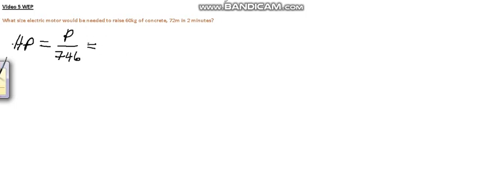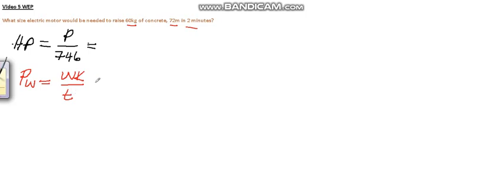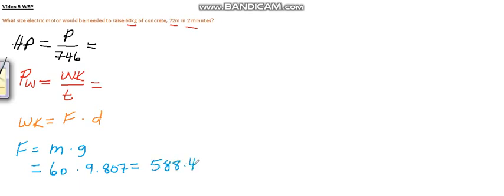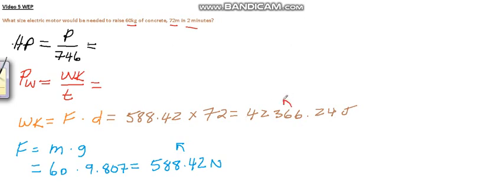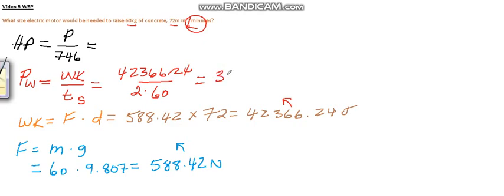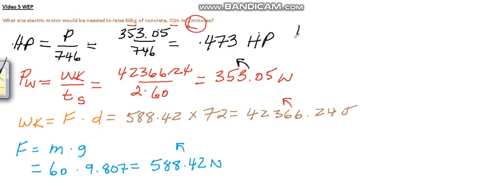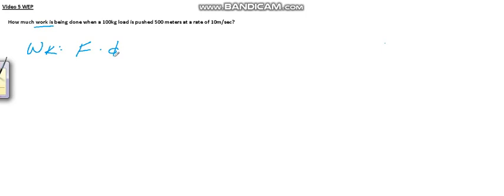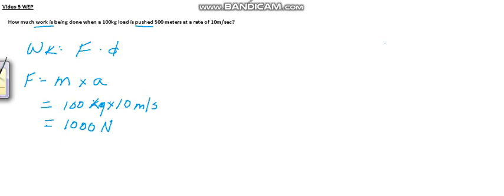Video 5 WEP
work energy and power calculations